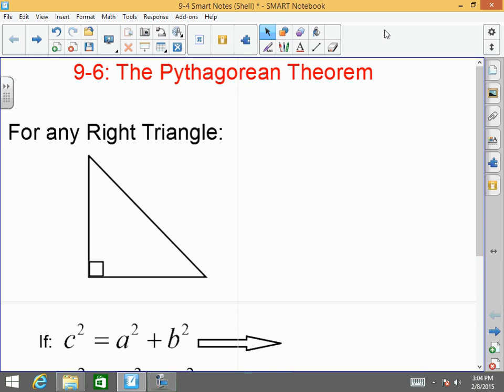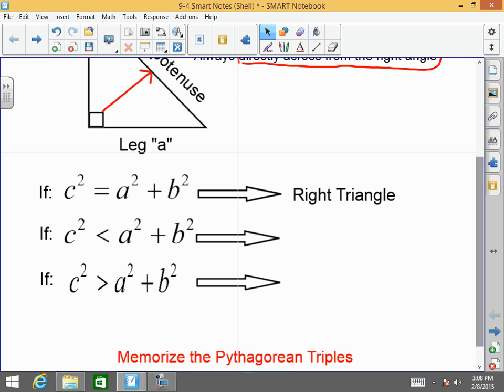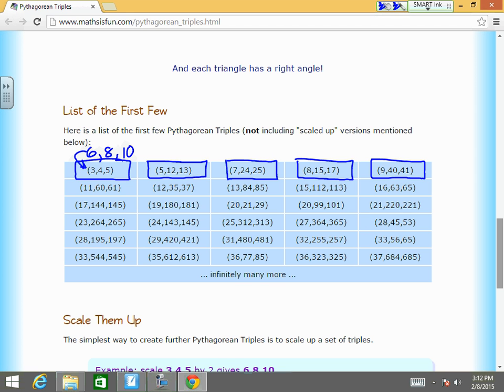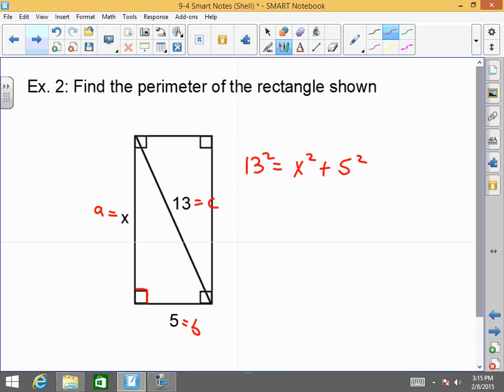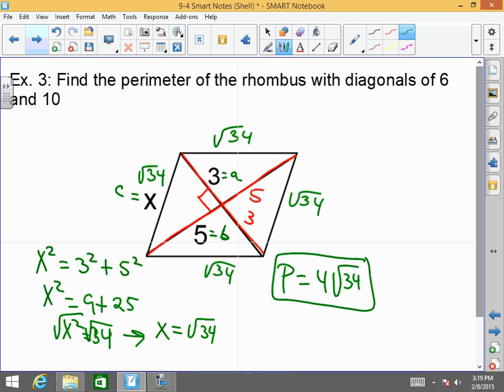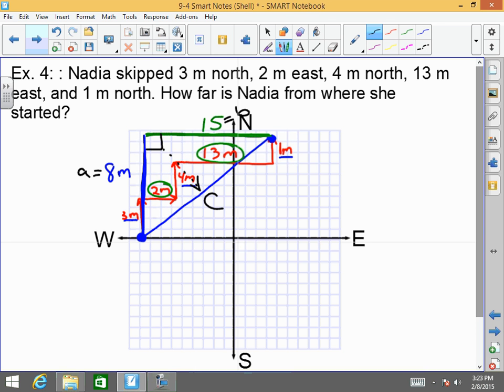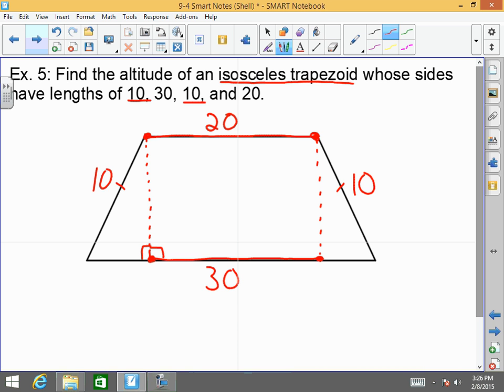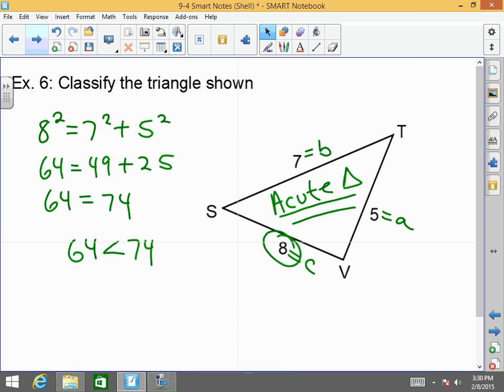Honors Geometry: 9-4: Pythagorean Theorem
Honors Geometry: 9-4:Pythagorean Theorem lesson video